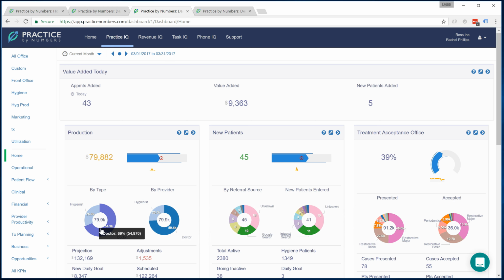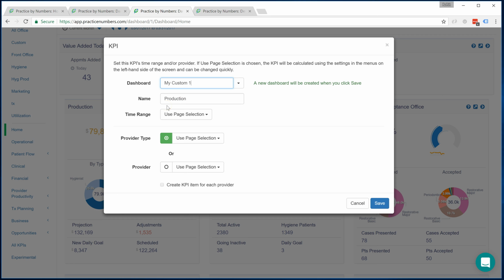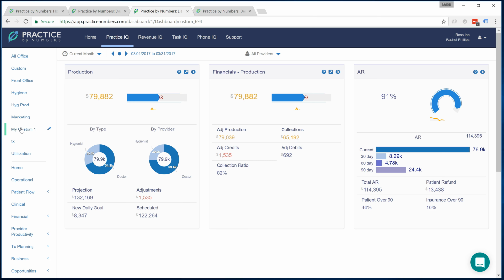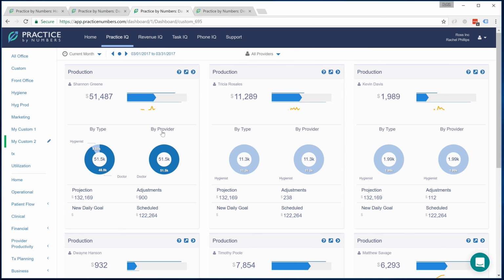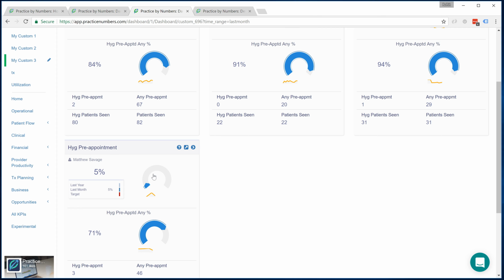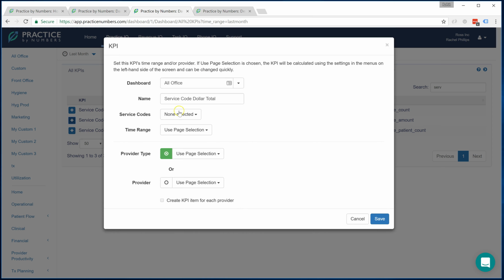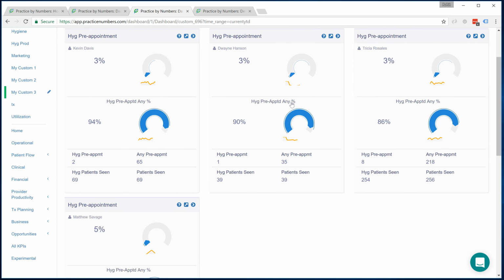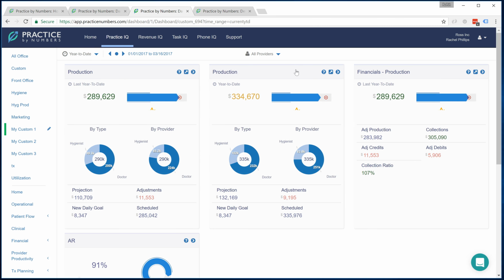Creating Custom Dashboards